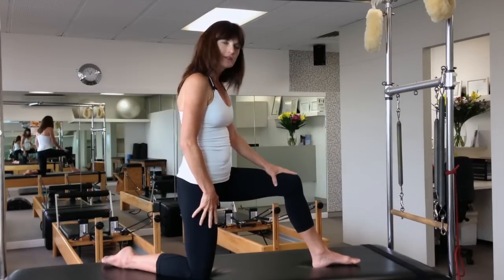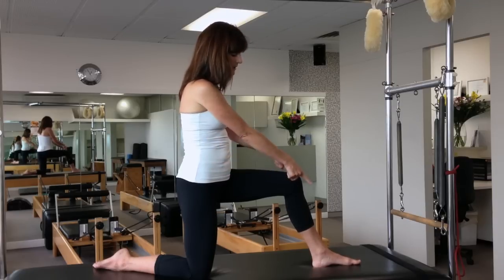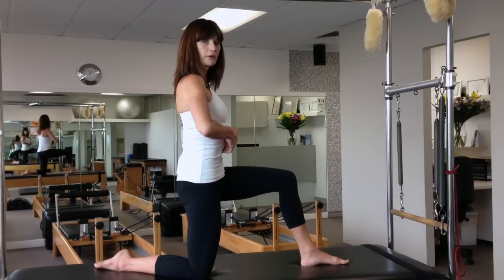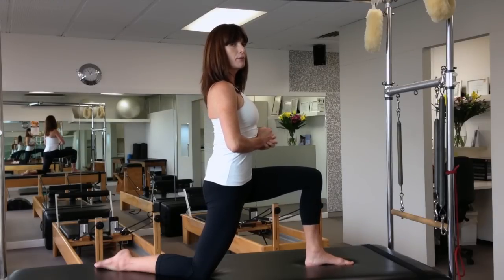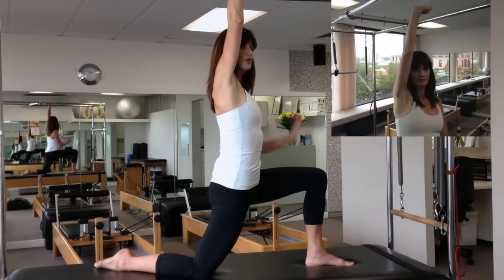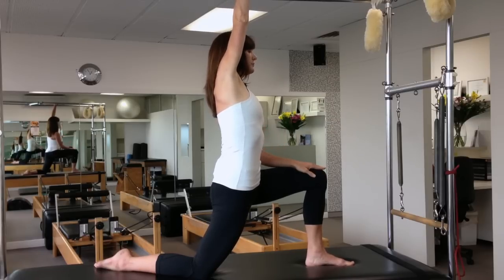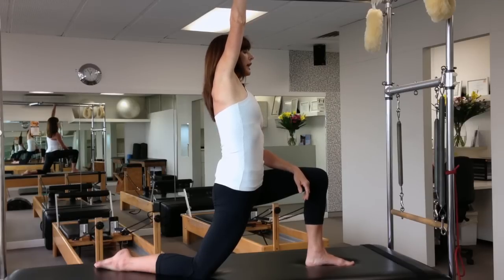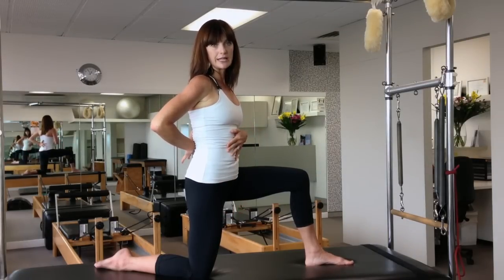Stretching your Hip Flexors - Pilates with Melissa Laing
In this video Melissa will show you how to stretch your hip flexors. Its ideal for anyone who sits for prolonger periods of time and makes for a great travel stretch for those long haul flights.

It's a very important stretch for anyone with back injuries, although it needs to be taught correctly and understood mechanically for it to be of benefit.